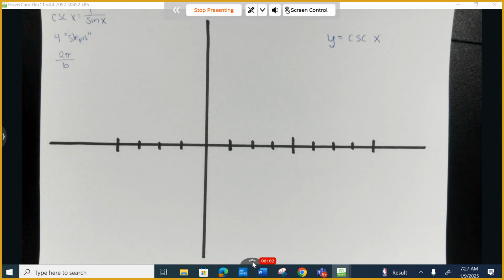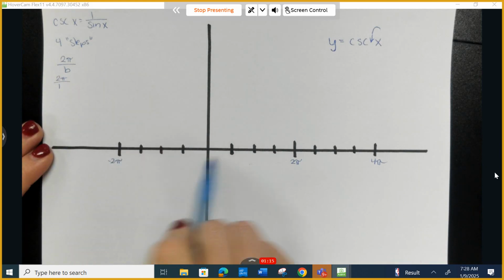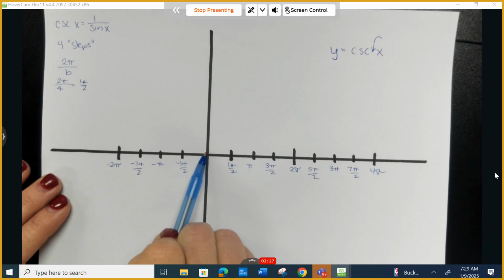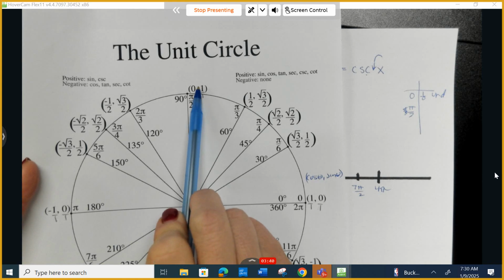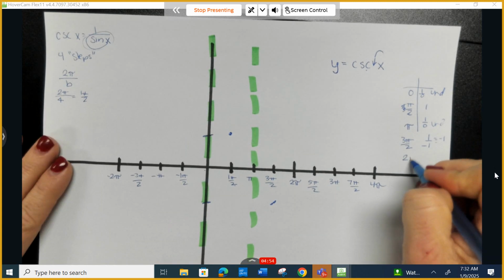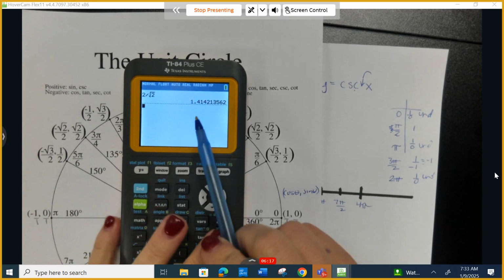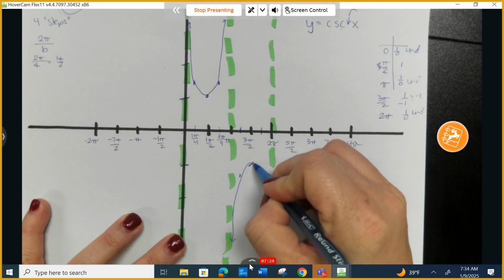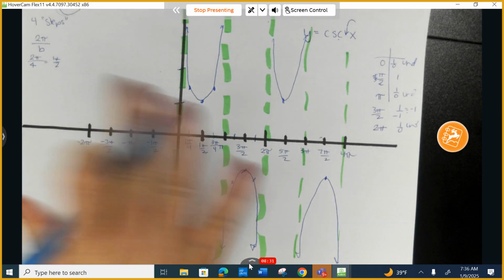Tutorial : I can graph y=csc(x)